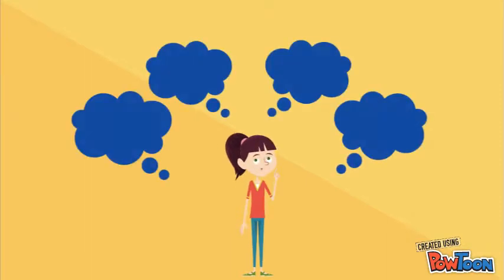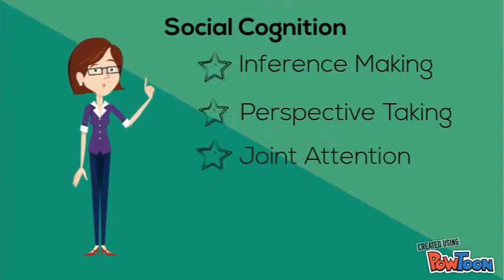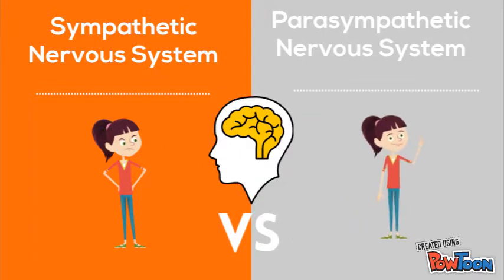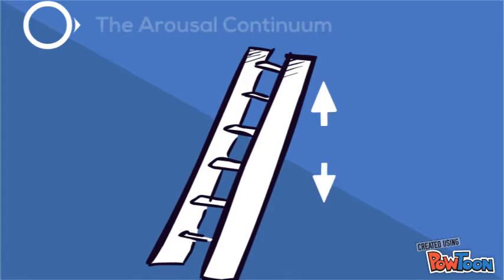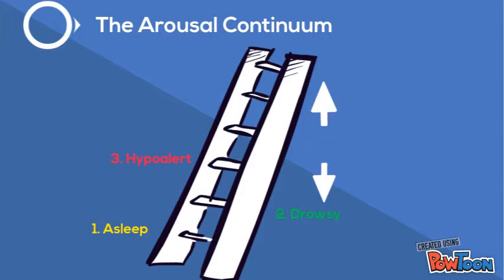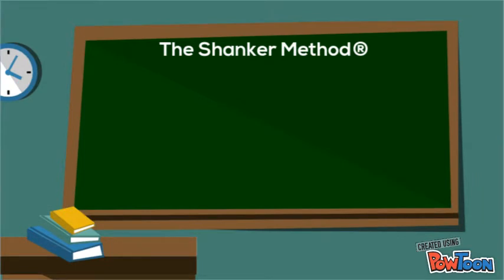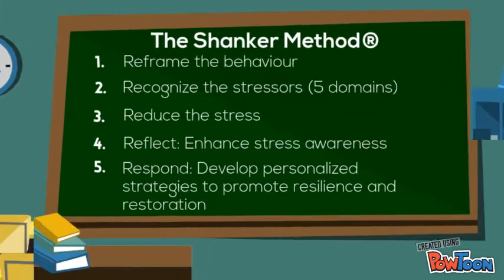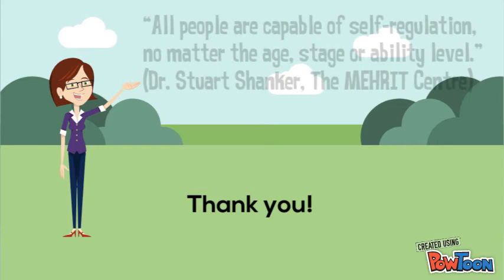Language and Self-Regulation.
This is a video that briefly introduces the concept of self-regulation. Made for a final project for WesternDLD2. Enjoy!